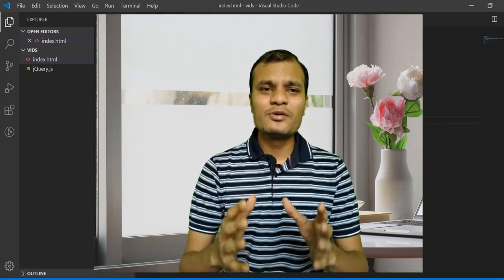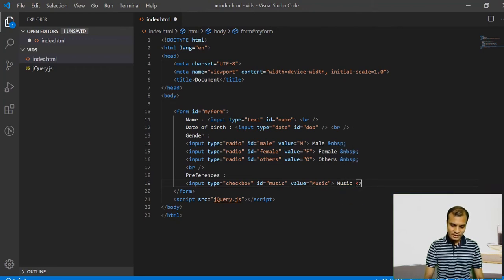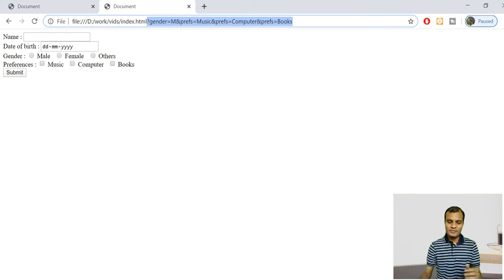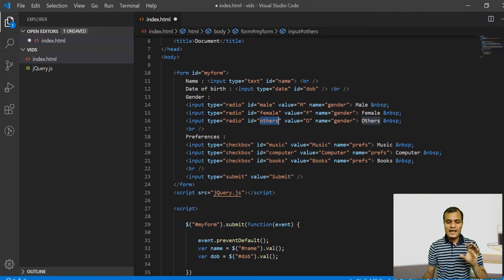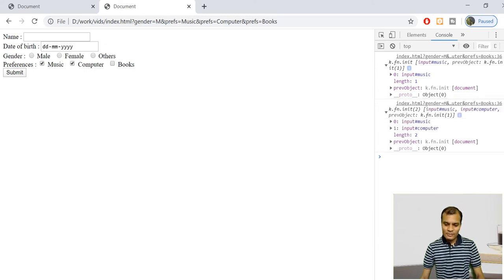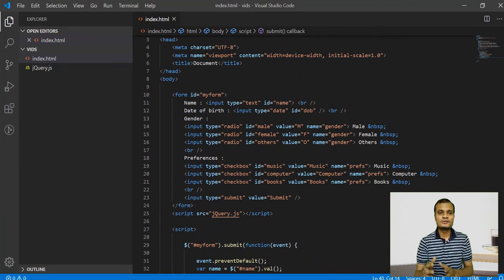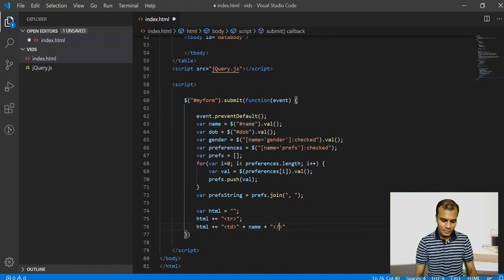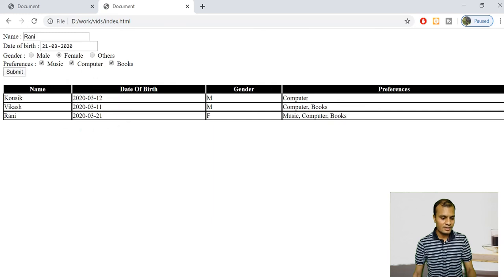jQuery coding for beginners: jQuery crash course | Learn jQuery from basics | Part 3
Hello everyone,
We are at 3rd tutorial video of "jQuery coding for beginners" tutorial video series and this jQuery crash course is going to be around 5 to 6 videos long.

Before starting jQuery tutorial let me tell you very few details about jQuery. jQuery I think one of the most popular javascript libraries for it's simplicity and feature rich functionalities. jQuery was initially developed for DOM manipulation purpose may be but now a days it support all kind of advanced features but it does not move from it's focus and that is easy way to handle HTML elements.

So welcome to the jQuery coding for beginners tutorial video series. This jQuery tutorial video consists;

1. Fetch value from different input types, e.g, radio buttons, checkboxes
2. Dynamic HTML content creation
3. Hands on coding with jQuery

For each steps I created jQuery code example for you. You don't have to worries about whether you know or does not know Javascript, because I am covering from very basic of jQuery stuff.

This jQuery tutorial is made keeping in mind about very beginner developers. In the tutorial video each code snippets are described in detail for better understanding.